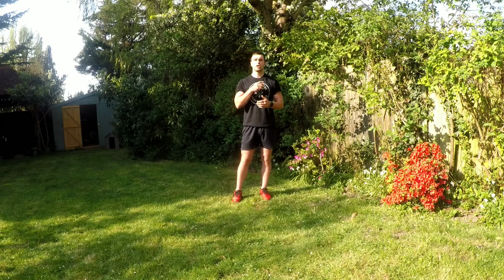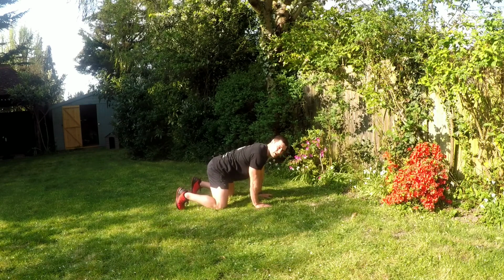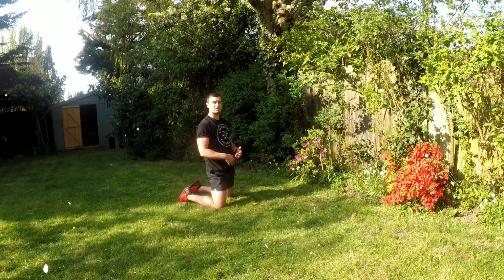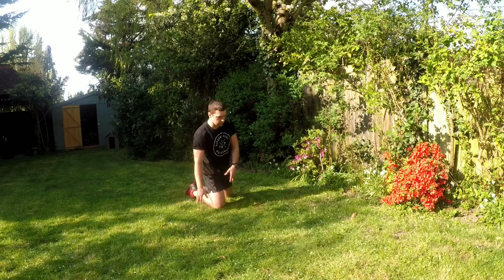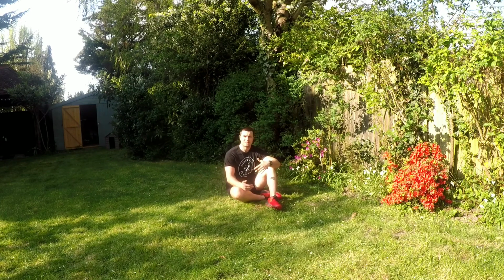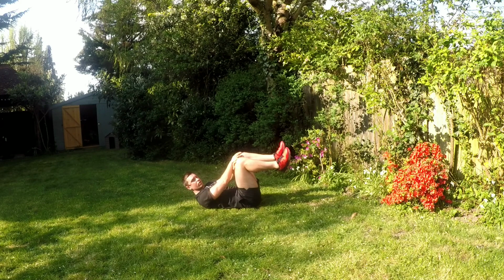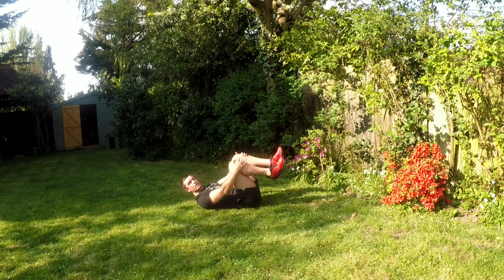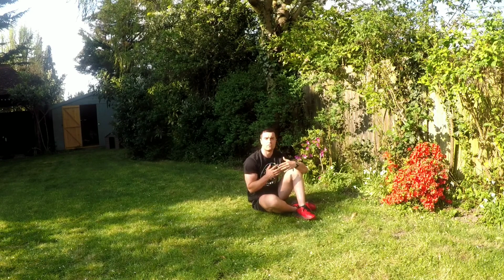27 May 2020